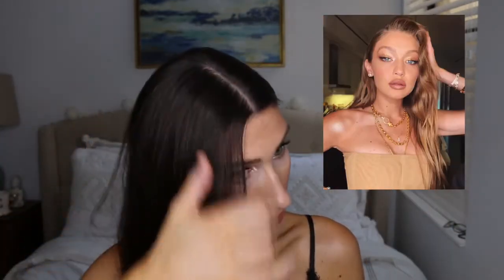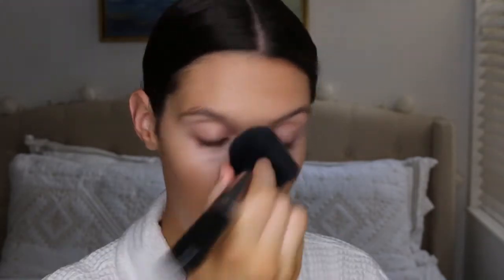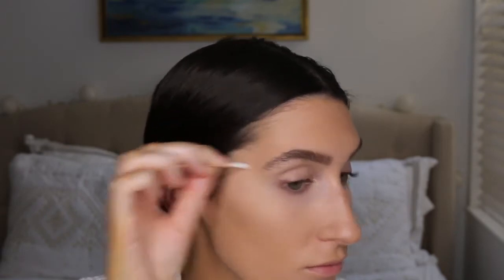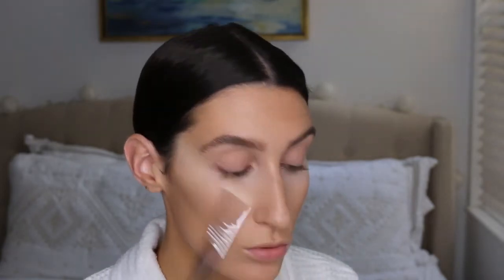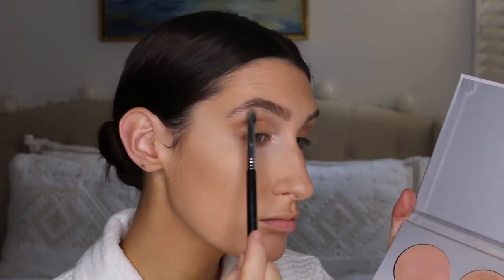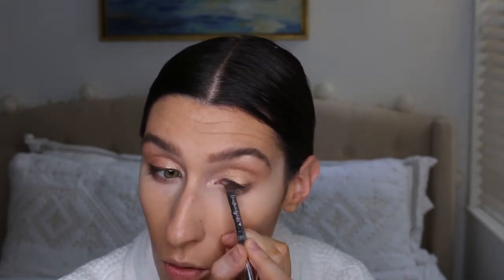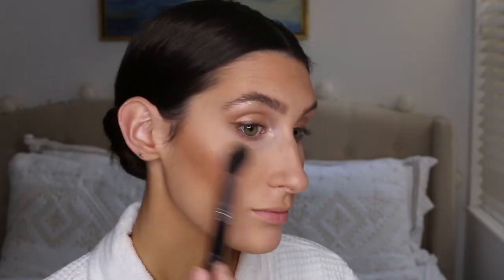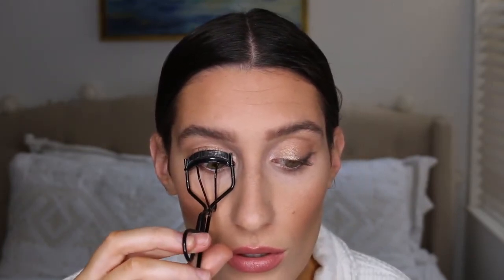Golden Goddess Makeup (Gigi Hadid Inspired)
Hello everyone, welcome back to a new video. Today I will be creating a golden goddess masterpiece lol. I found inspiration from Gigi Hadid photo I found on Pinterest. The look is from the 2019 VMA's and Patrick Ta is the artist behind her golden look. I tried something new this time with a voiceover, let me know if you prefer talk through videos, or voiceovers better. As always treat people with kindness, and spread love.

MAKEUP:
FACE
Smashbox Photo Finish Oil & Shine Control Primer

Tarte BB Tinted Treatment 12-Hour Primer Broad Spectrum SPF 30 Sunscreen (Shade Medium)

NARS Radiant Creamy Concealer (Shade Vanilla)

Tarte Smooth Operator™ Amazonian Clay Tinted Pressed Finishing Powder (Shade Medium)

Hourglass Ambient® Lighting Bronzer (Shade Nude Bronze Light)

EYES
Highly Rated - 10-in-1 Volume Mascara

Benefit Cosmetics Gimme Brow+ Volumizing Eyebrow Gel

LIPS
CharlotteTilbury  Pillow Talk Lip Duo

Maybelline Color Sensational Lip Color (Shade 205 Nearly There)

🎵 Track Info:

Title: Be Mine
Artist: Amine Maxwell
Genre: Hip Hop & Rap
Mood: Calm